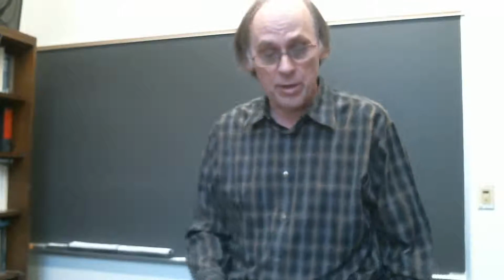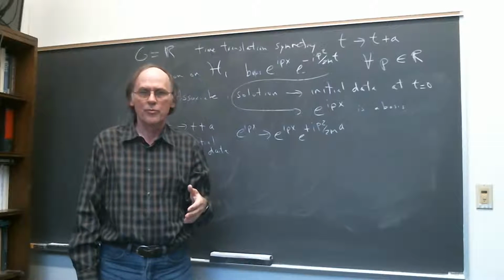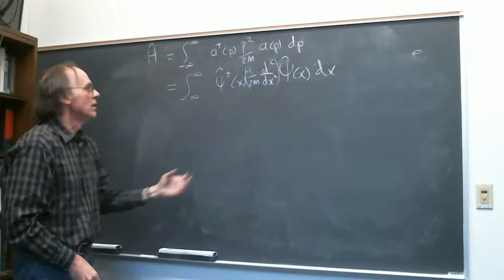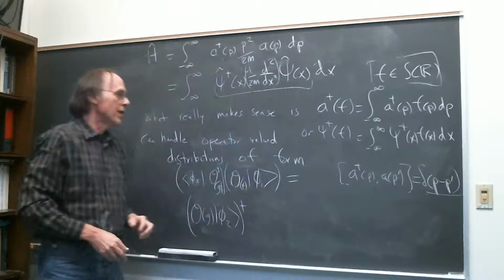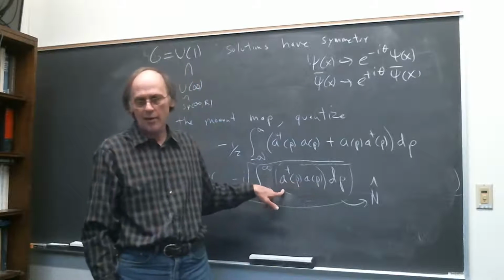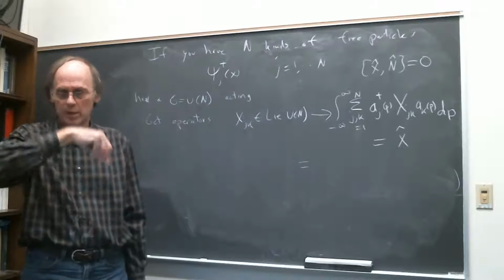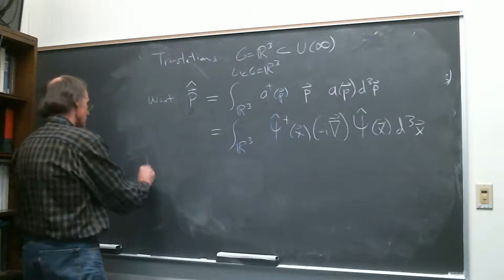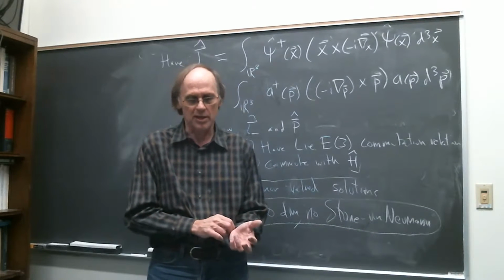Feb. 23, Chapter 38 (Symmetries and non-relativistic QFT)